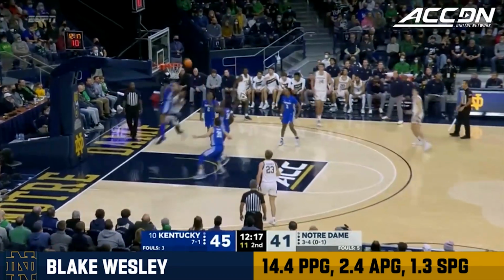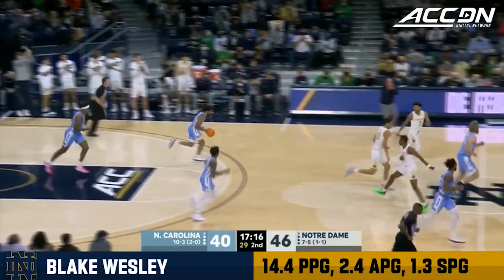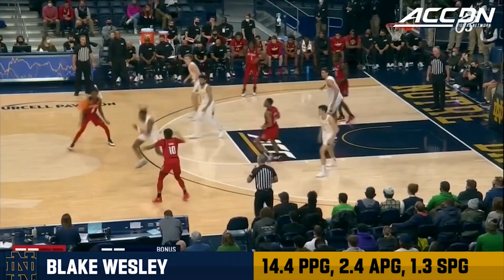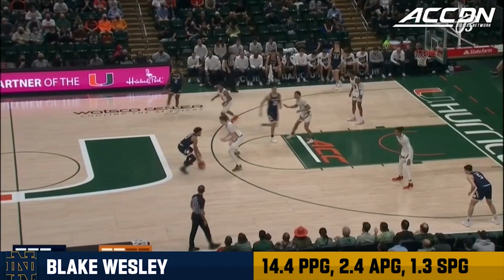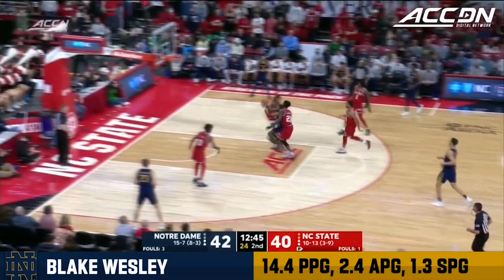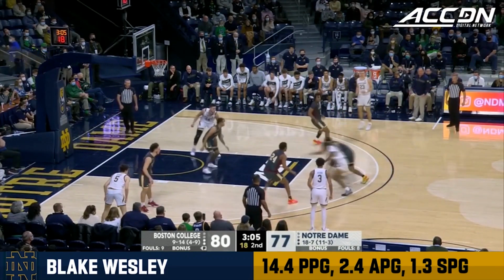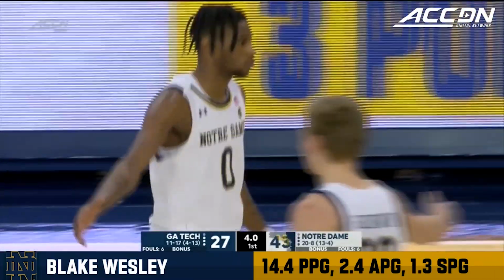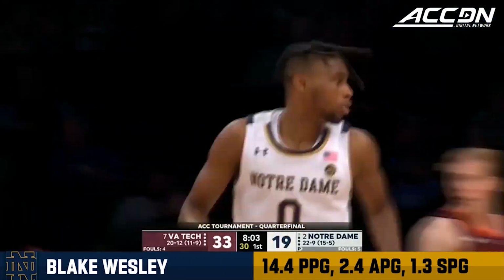Blake Wesley Regular Season Highlights | Notre Dame Guard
Notre Dame's Blake Wesley was not only one of the best freshmen in the ACC, but he was one of the best players in the ACC.  The South Bend native was named to the ACC All-Rookie Team and the All-ACC Second-Team. Wesley averaged 14.4 points, 3.7 rebounds, 2.4 assists, and 1.3 steals per game.  Take a look at the highlights from a special freshman season from Notre Dame's Blake Wesley right now!